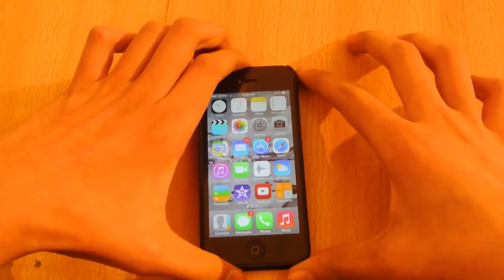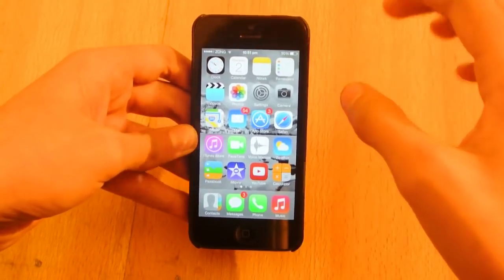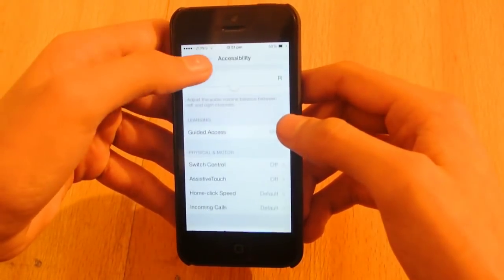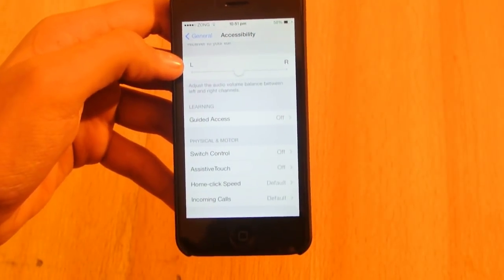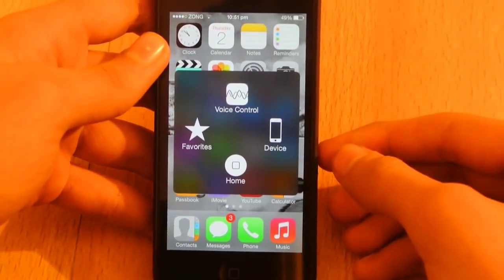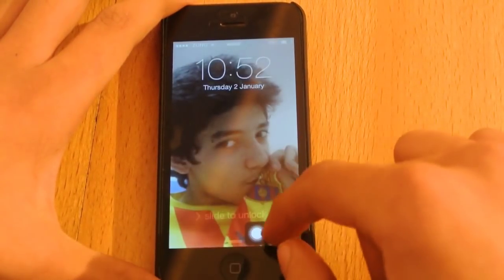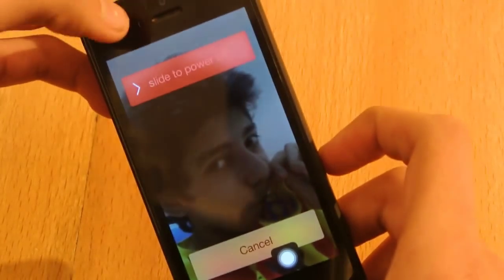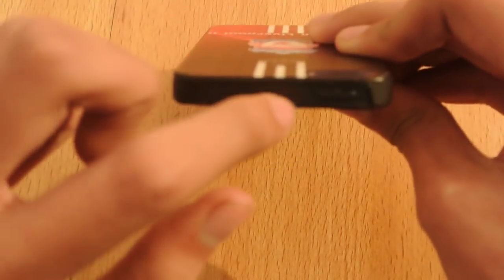How To Turn Off iPhone Without Using Power Button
How To Turn Off iPhone Without Using Power Button. a simple tutorial showing you that How To Turn Off iPhone Without Using Power Button.

HOW TO TURN ON IPHONE WITHOUT USING POWER BUTTON.